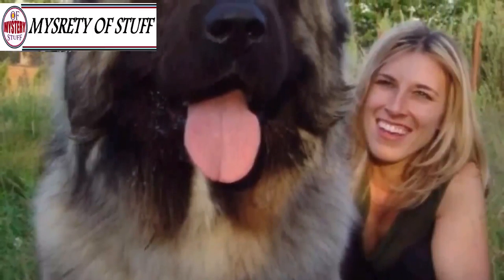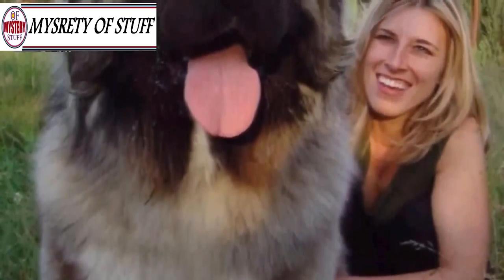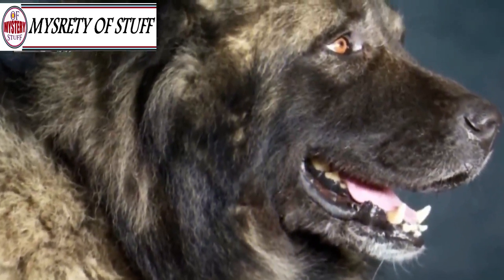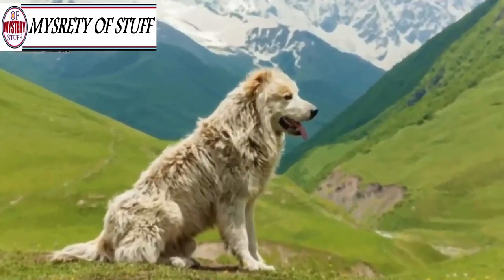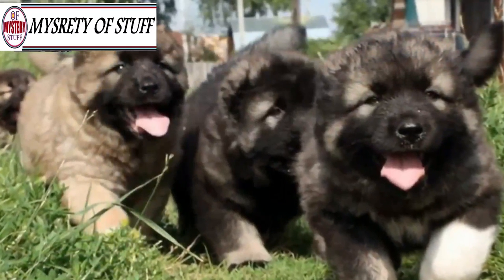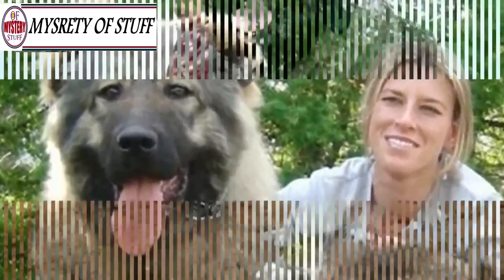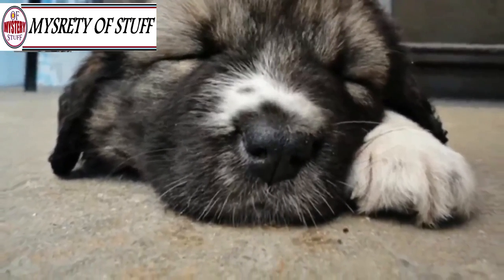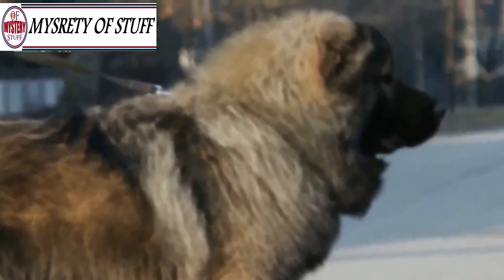Huge Dogs Once Used For Hunting Bears Are The Most Massive Pups We’ve Ever Seen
Unsolved
mysteries
Unsolved mysteries
mysteries unsolved
Mystery
mystery
mystery box
mystery package
mystery shopping
mystery ke
mystery girls
 Huge Dogs Once Used For Hunting Bears Are The Most Massive Pups
mystery movie
mystery music
mystery queen
mystery,
martin mystery
adventure mystery
martin mystery
mystery movies
mathematical mystery tour
mystery
mystery leopard
sharkboy mystery mission,
sprmysteryman
mysterymanplayz
mystery 13
mystery esc
mystery  be cool scooby doo,
mystery skulls
battlefield  mystery
anime ep mystery
mystery meat
mystery girl
world warmystery
mystery roblox
mystery decals
sims  mystery
murderer mystery
mystery decals in a row
3 mystery riddles
mystery lane berwick maine
mystery decals
mystery eggs
sims mystery
stuff
stuff dog
stuffing box
assembly drawing
stuff for free
stuffed
stuffing
stuffed burger
stuffy nose
stuffed animals
stuff again
stuff with scout fly
staff academy
psn stuff
random stuff
mcpe stuff,
minecraft stuff,
hero stuff
staff 13,
staff mineplex,
staff griefed,
bk staff
the ghost
the best
the canterville
 ghost class

abandoned places
abandoned places in kentucky
abandoned oregon
abandoned places in oregon
200 years of varnish removed from a painting
abandoned places in south carolina
abandoned
abandoned chicago
abandoned illinois
abandoned chicag
oregon abandoned places
2122 north clark street
abandoned ohio
synagogue tunnel
abandoned places in illinois
nephilim